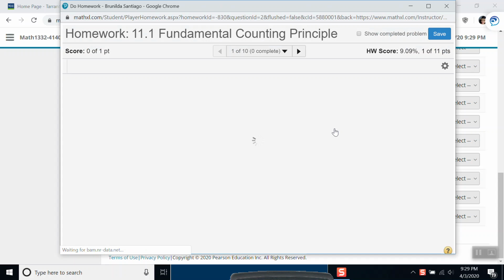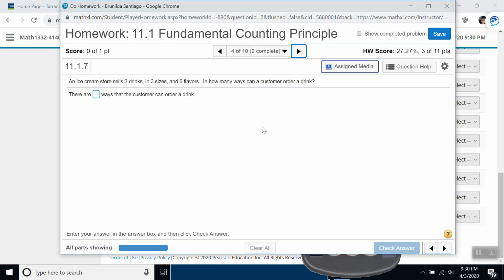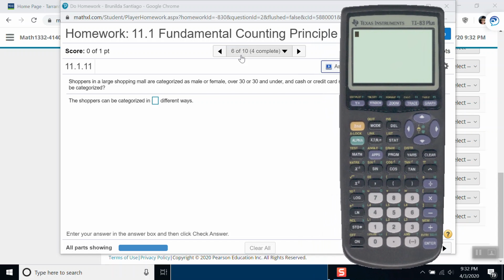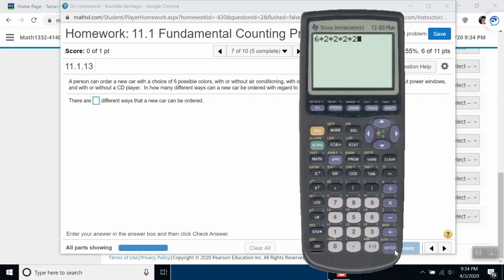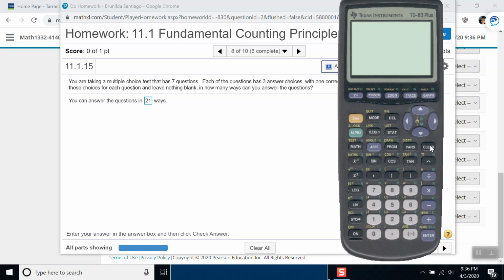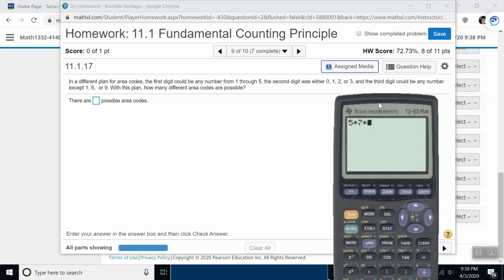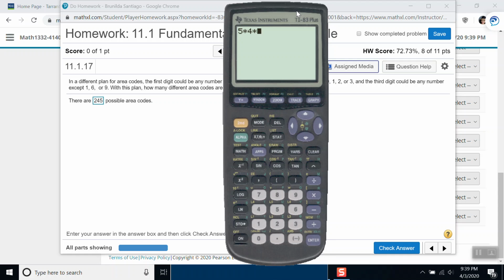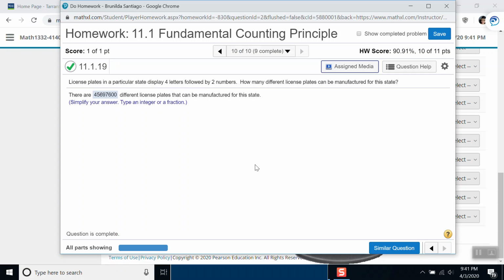Math!332Section11 1 HomeworkVideo